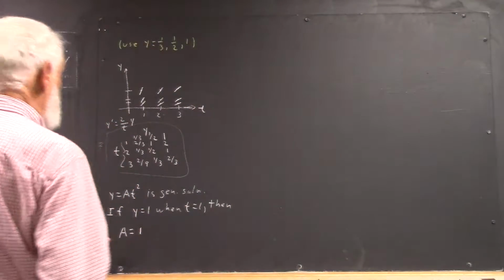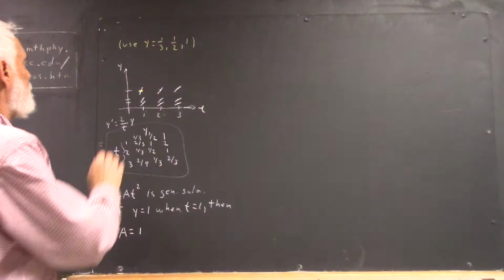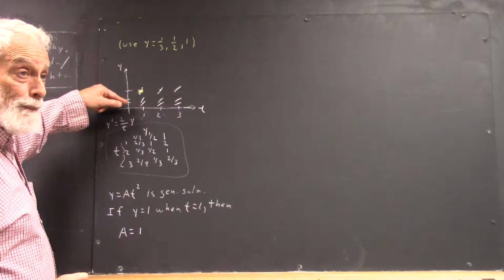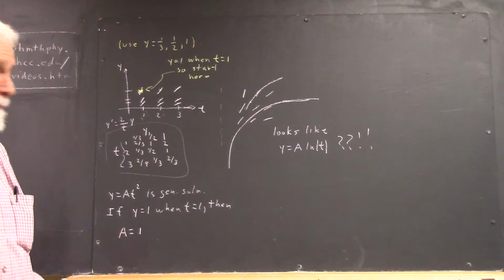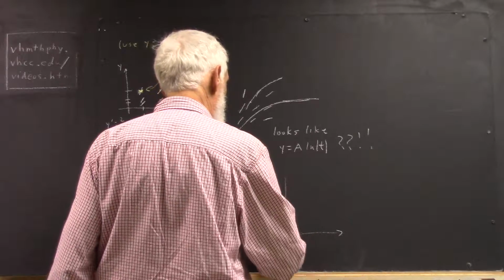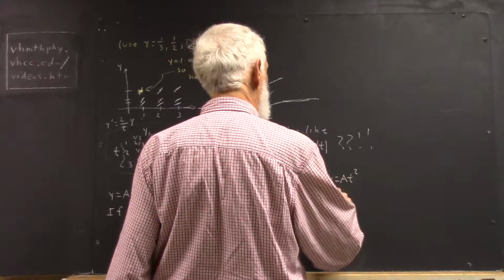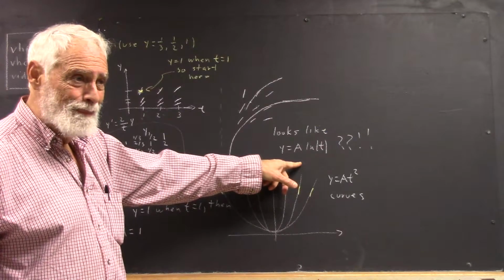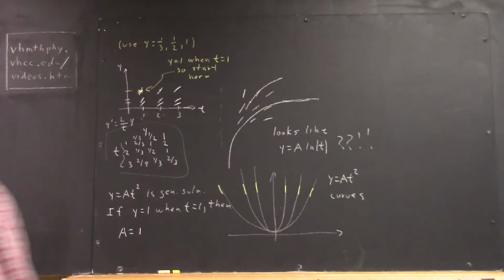dagdiff 1240 we appear to get concave down curves when soln is a multiply of squaring fn can we res